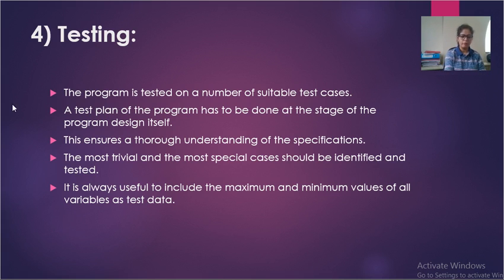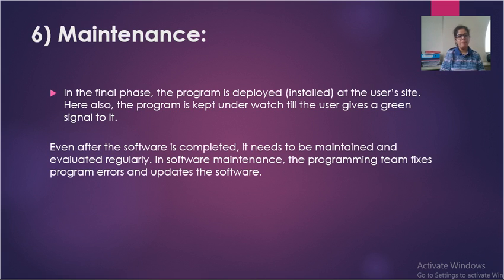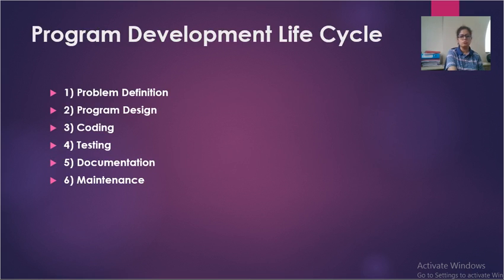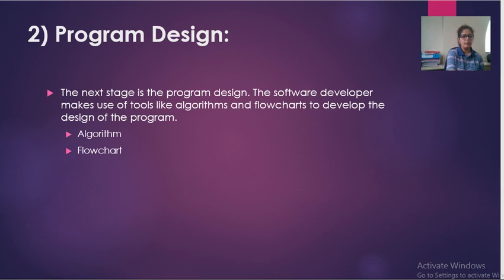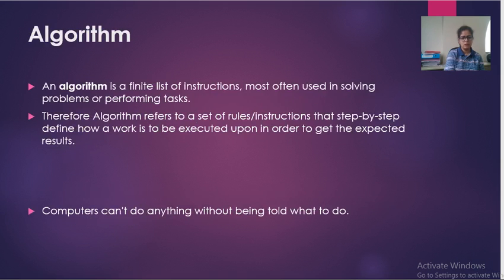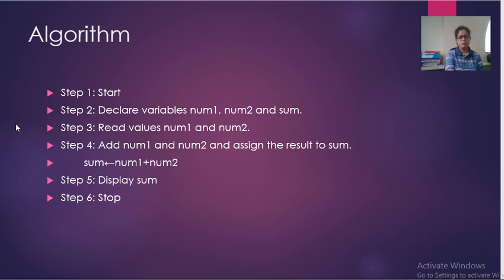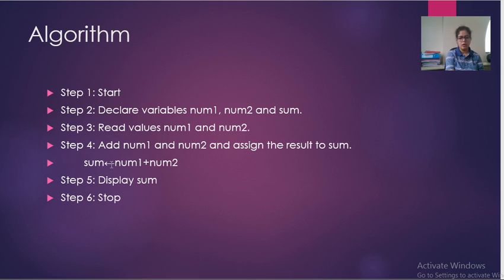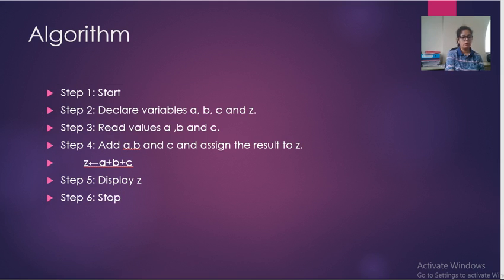11th Science Computer Science I Lecture No 7